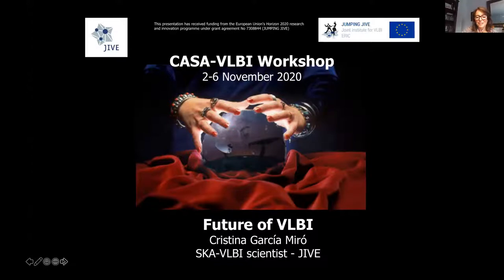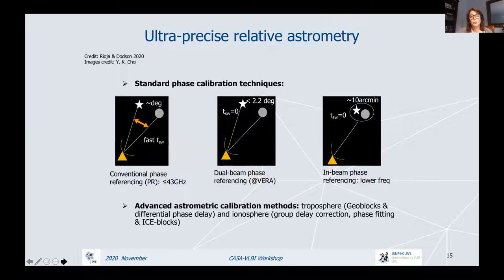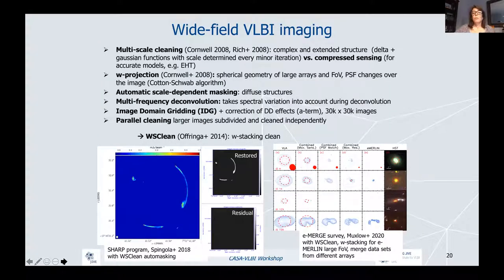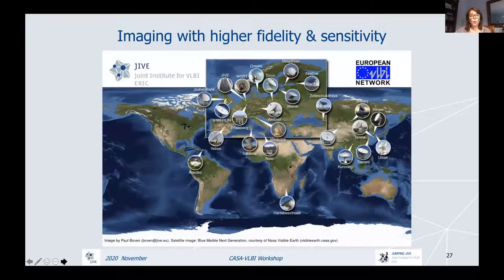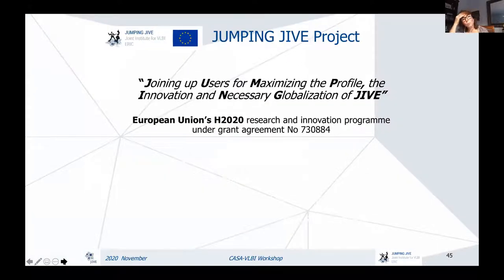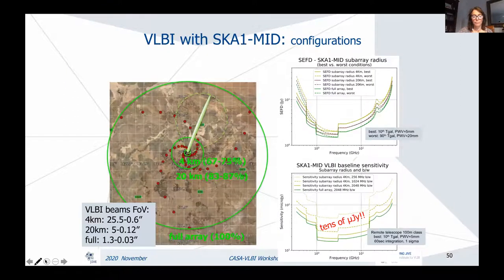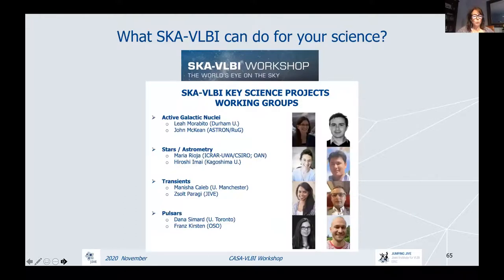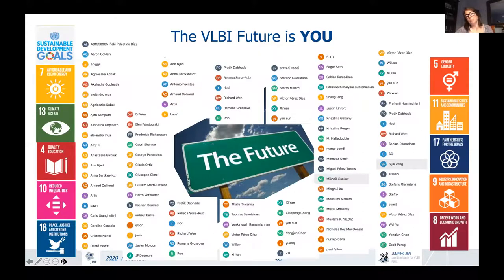Lecture 13. Future of VLBI by Cristina García Miró